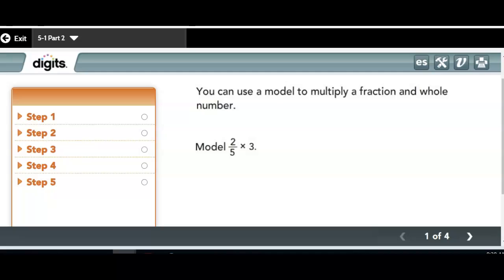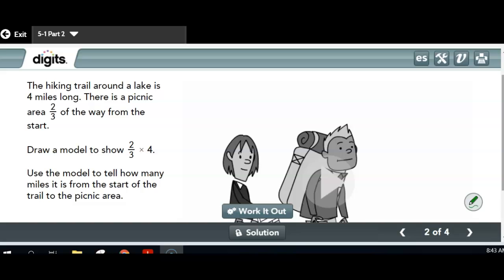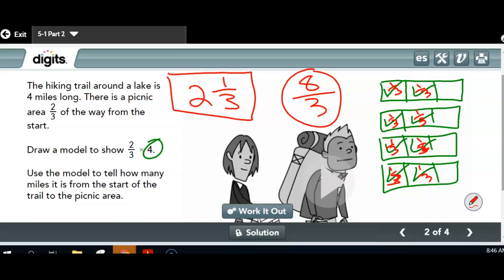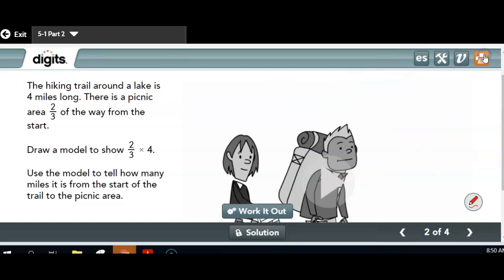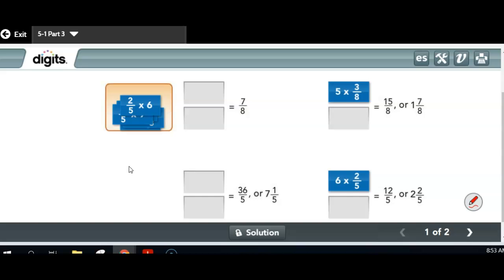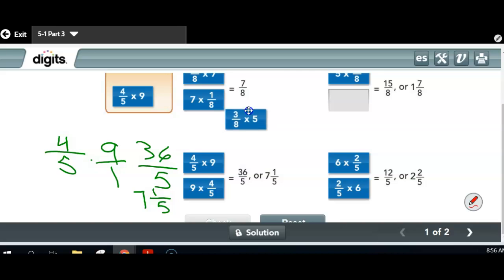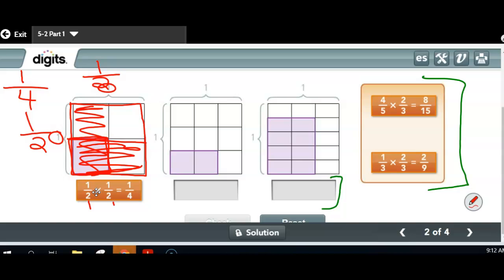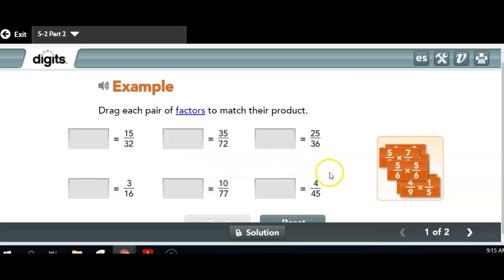Lesson 5-1 and 5-2 Multiplying Fractions